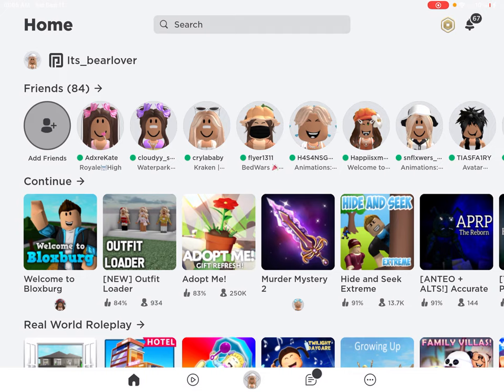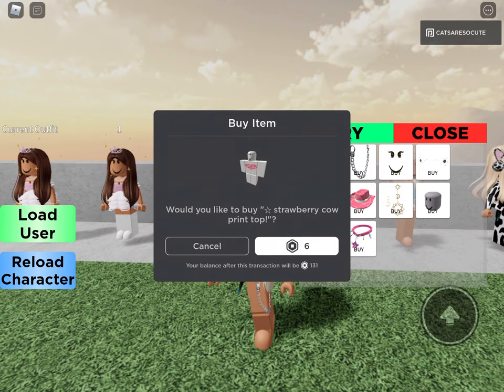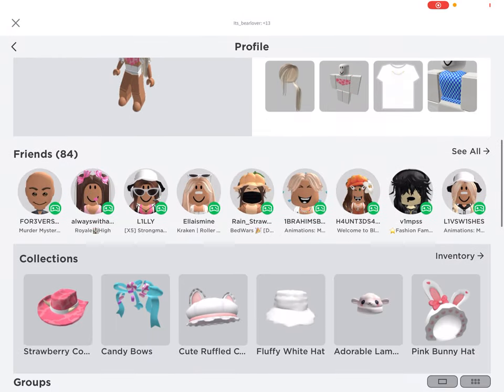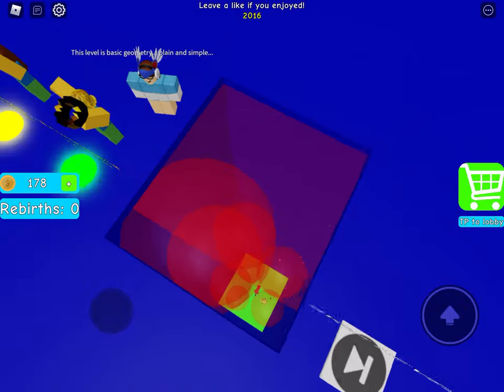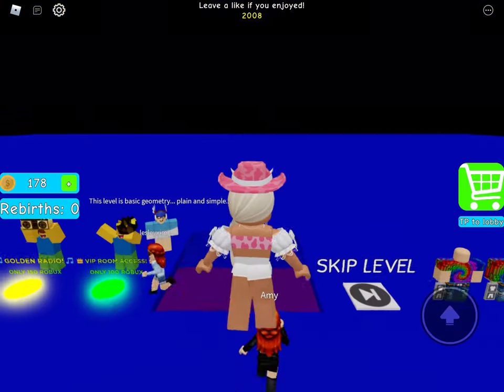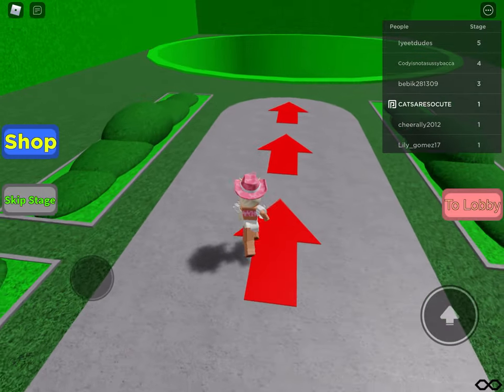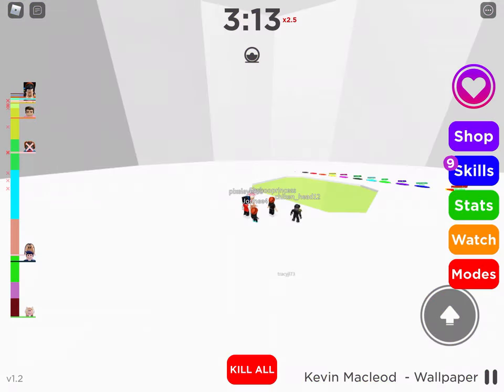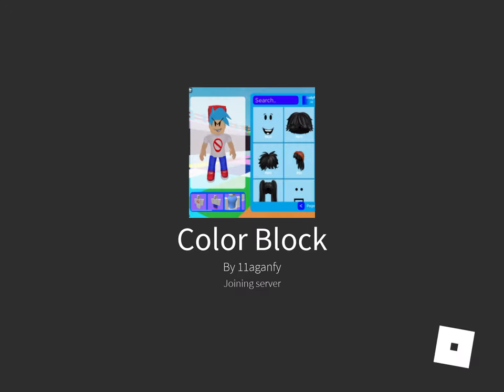Strawberry Cow Shopping Spree and Playing Dropper in Games in Roblox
Today Caroline went on a  ROBLOX Shopping Spree !!  Bye my cookies :) 🍪 from Caroline and Katherine